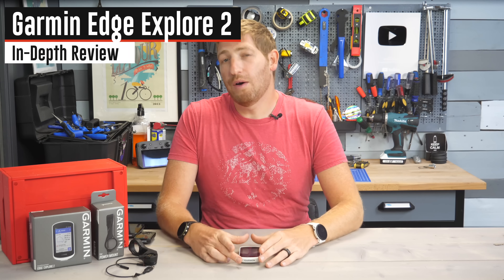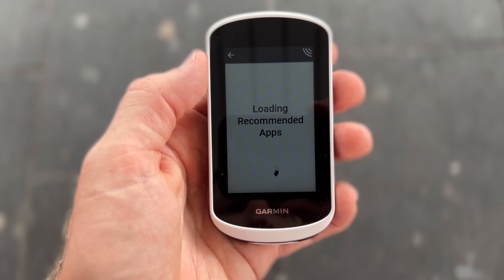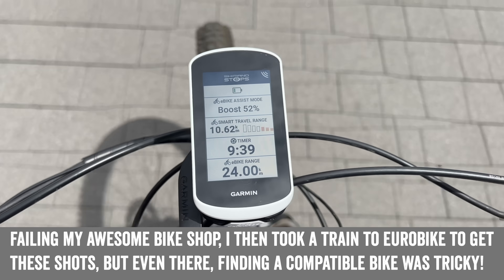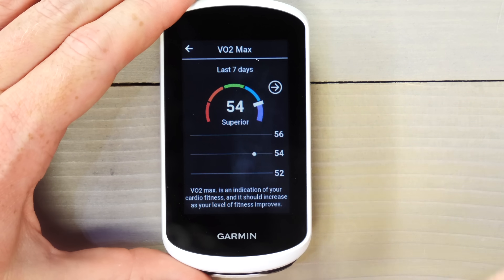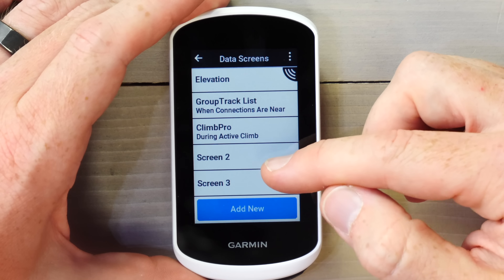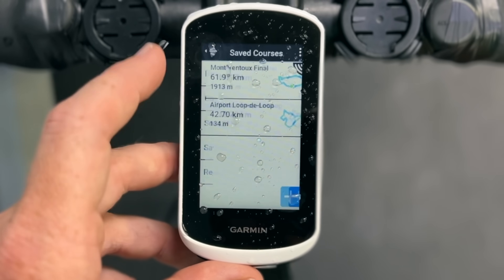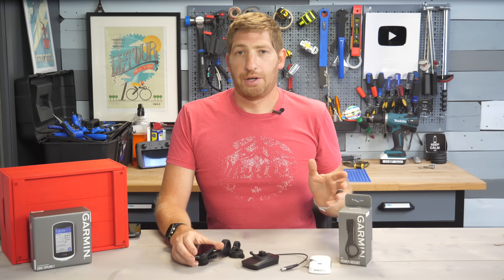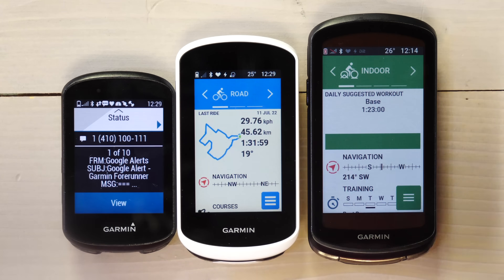Garmin Edge Explore 2 In-Depth Review: All The New Features Tested!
Here's your full deep-dive of everything new, as well as a full user interface tour of the Garmin Edge Explore 2, and the Garmin Edge Power Mount. In this video I review the Edge Explore 2 and how it compares to the Edge 530, 830, 1040, as well as all the new features detailed and tested.

0:00 Pricing & Size Comparisons
1:24 Edge Explore 2 Basics
3:05 New User Interface & Phone Config
3:38 Barometric Altimeter & ClimbPro
4:02 USB-C Port
4:11 Sensors - Power Meters, Smart Trainers, inReach
4:34 EBike Integration Expansion
5:08 Power Meter Notables
5:49 Smart Trainer Integration
6:11 Battery Life & Battery Saver Mode
6:44 VO2Max, Recovery Time, and more
7:01 Complete User Interface Tour/Explainer
13:51 GPS Accuracy
14:20 Edge Power Mount Deep-Dive
16:57 Final Recommendations & Summary